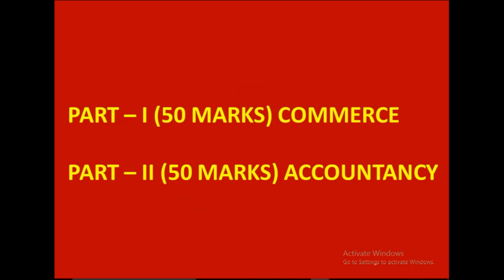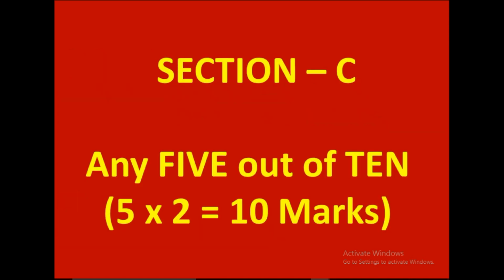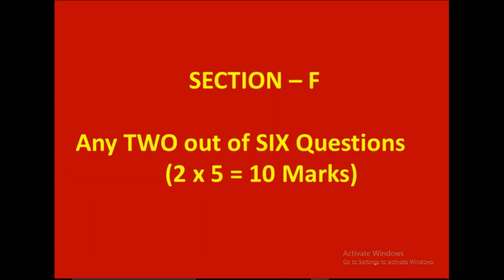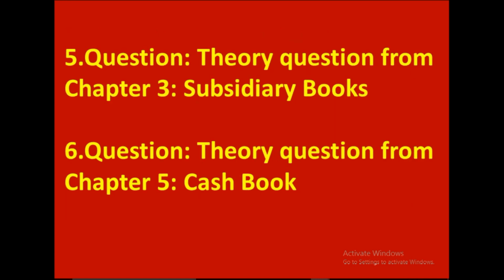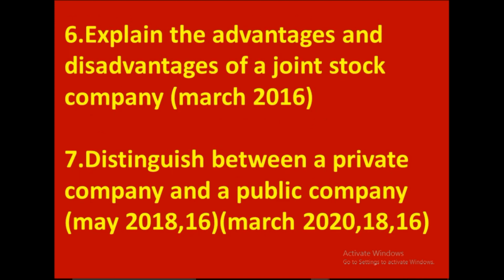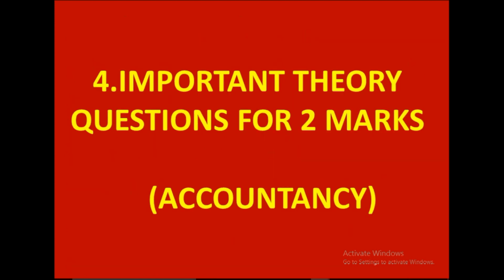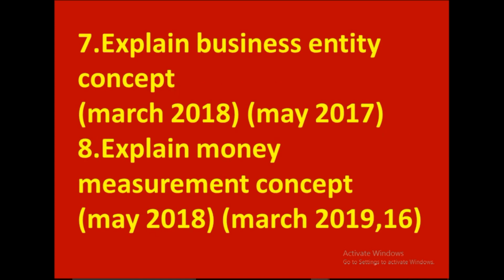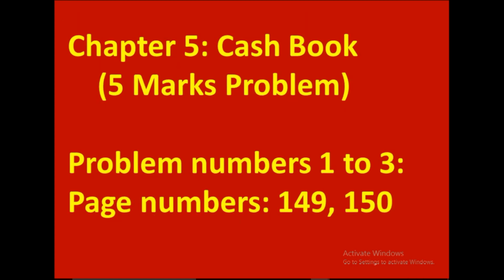Inter First Year COMMERCE - Revised Public Exam Question Paper Pattern & Important Questions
This video contains the following FIVE topics:
1.Public Exam Paper Pattern.
2.Weightage of chapters.
3.Important questions from Commerce part.
4.Important theory questions from Accountancy part.
5.Important problems from Accountancy part.